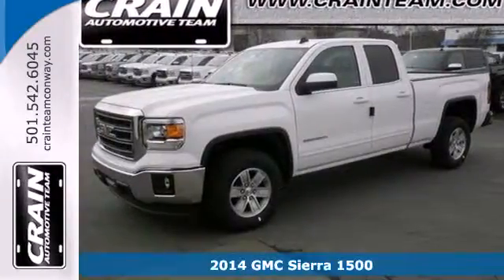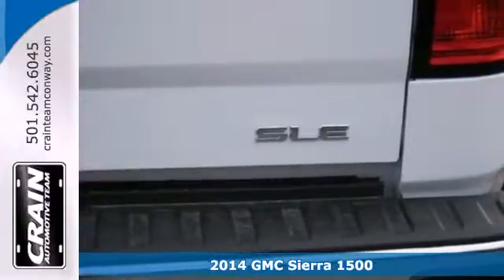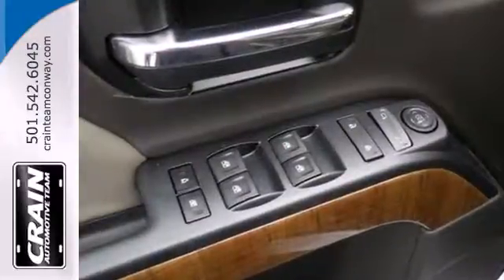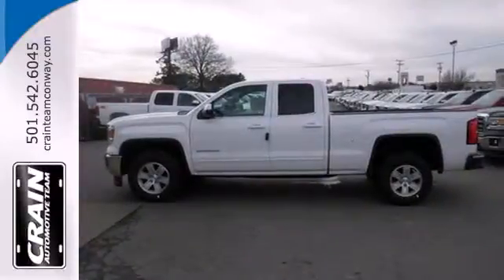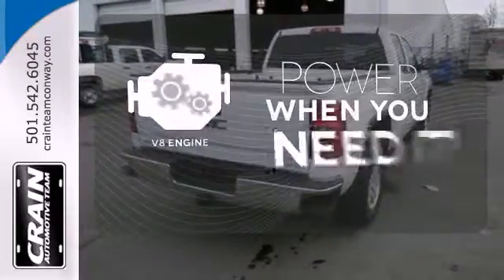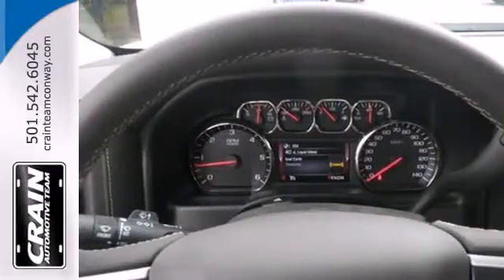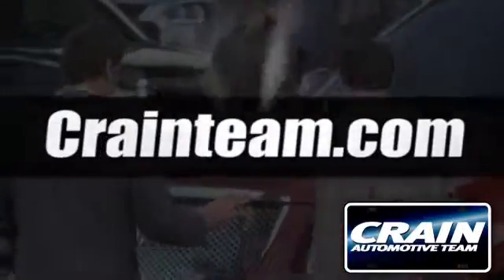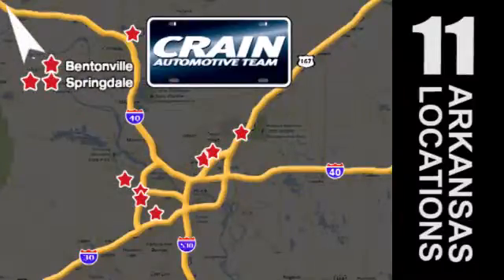2014 GMC Sierra 1500 Conway Little Rock, AR 4GT4333 - SOLD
Year: 2014
Make: GMC
Model: Sierra 1500
Trim: 2WD DBL 1500
Engine: 5.3L V8 Ecotec3 Engine
Transmission: Automatic
Color: Summit White
Interior: Cocoa/Dune
Stock #: 4GT4333

Address:
1003 North Museum Road